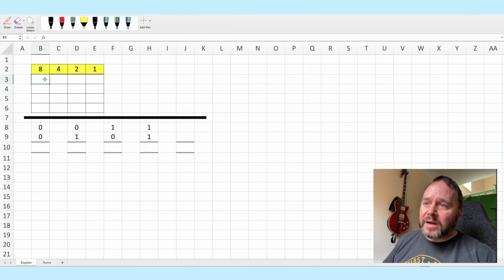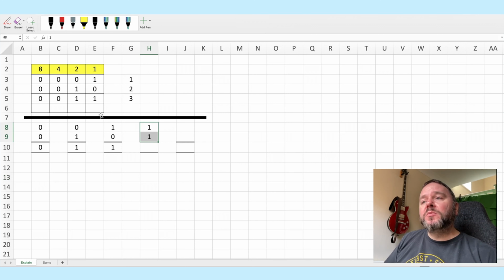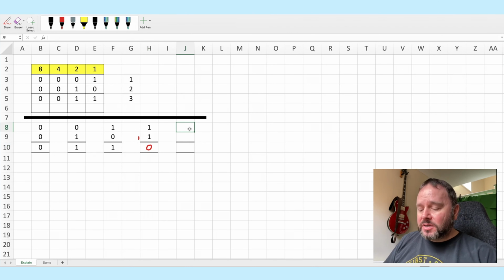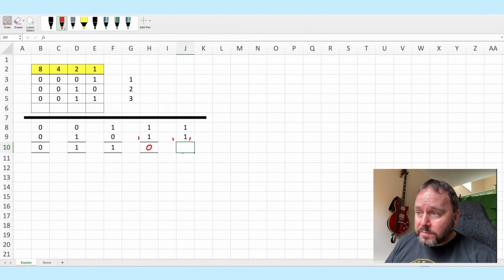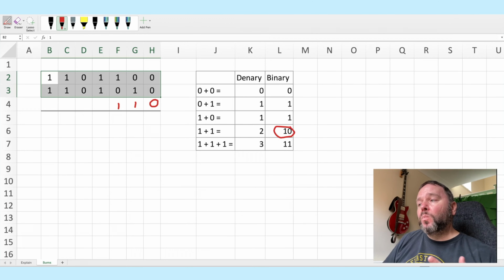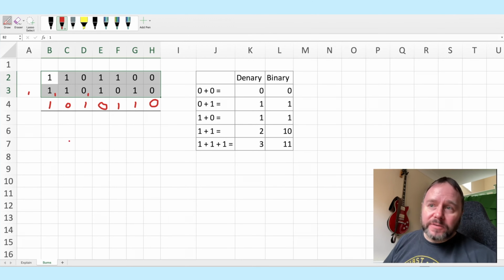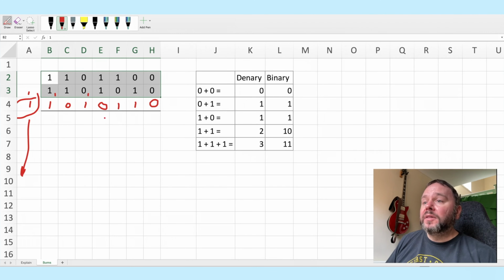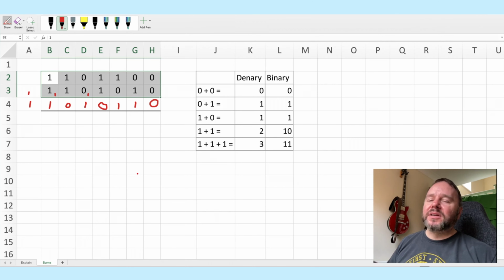Binary Addition 2022 | Computer Science Revision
I explain how to add 2 binary numbers together showing all possible combinations including dealing with overflow errors.

OCR GCSE Computing exam